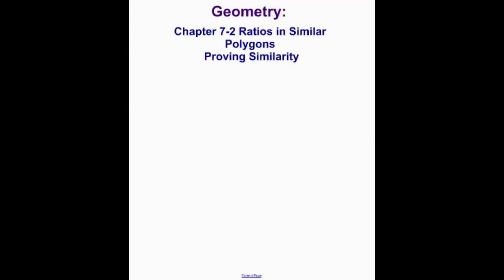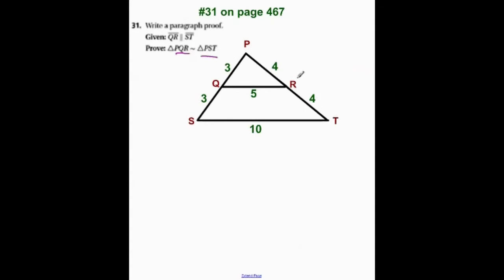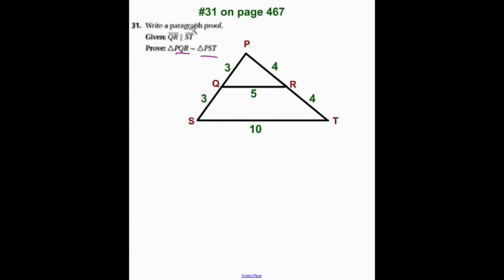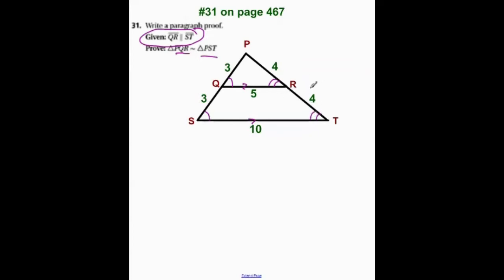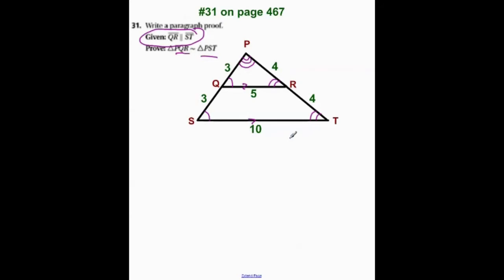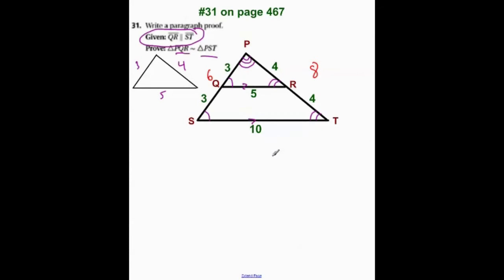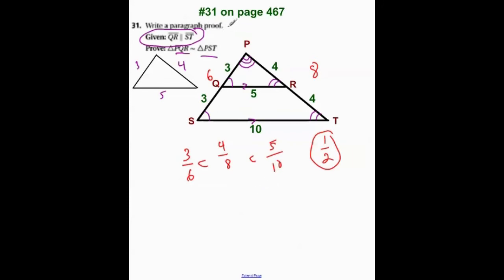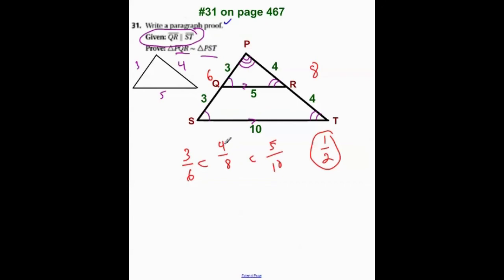Geometry Mini Lesson #24 Chapt 7-2 Proving Similarity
Geometry Problem Proving Similarity Between Two Triangles, Problem from Book, good lead in to next chapter.